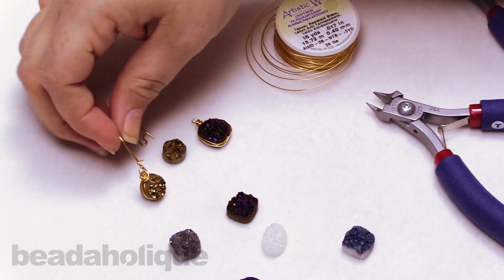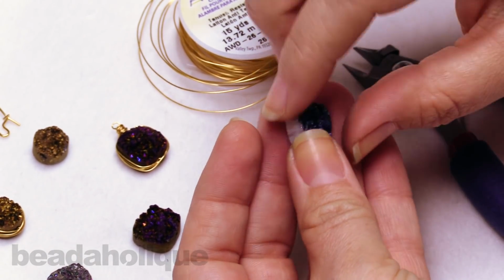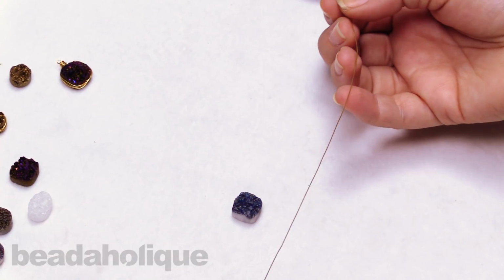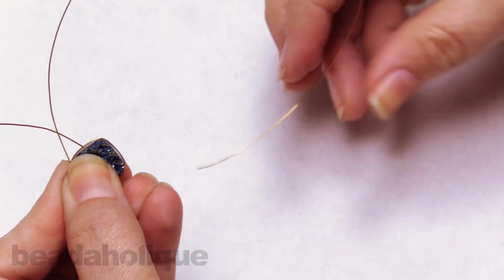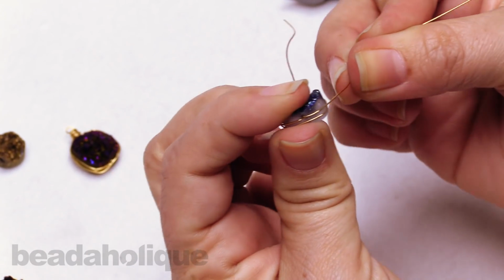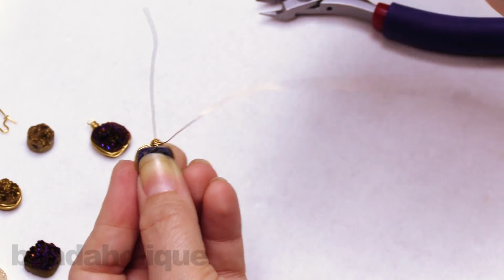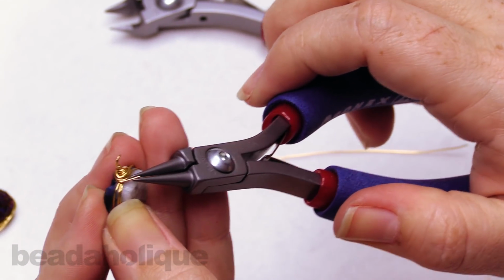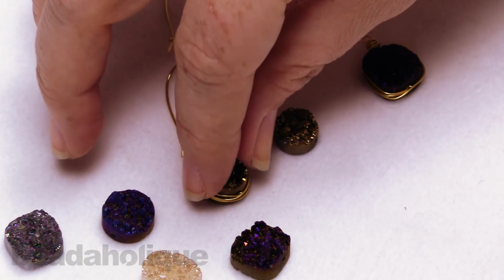How to Wire Wrap a Druzy Bead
- In this video you will see a wire wrapping technique to give you an organic wire wrap of a druzy bead.  By using Artistic Wire you can wrap druzy beads to create fun pendants for earrings and necklaces.

Related Projects:

Golden Druzy Earrings
Project E2186

Deep Purple Druzy Necklace (Retired)
Project N2181

22K Gold Plated Earring Hooks Kidney Wires 25mm (10 Pairs)
SKU: FEA-6702

Artistic Wire, Copper Craft Wire 26 Gauge Thick, 15 Yard Spool, Tarnish Resistant Brass
SKU: WCR-2633

Dakota Stones Gemstone Beads, Agate Druzy, Coin 12mm, 2 Pieces, Iridescent Blue
SKU: SPGEO-222

Dakota Stones Gemstone Beads, Agate Druzy, Coin 10mm, 2 Pieces, Metallic Gold
SKU: SPGEO-225

Dakota Stones Gemstone Beads, Agate Druzy, Square 12mm, 2 Pieces, Iridescent Blue Green
SKU: SPGEO-228

Dakota Stones Gemstone Beads, Agate Druzy, Square 12mm, 2 Pieces, Iridescent Purple
SKU: SPGEO-230

Dakota Stones Gemstone Beads, Agate Druzy, Square 12mm, 2 Pieces, Iridescent White
SKU: SPGEO-235

Dakota Stones Gemstone Beads, Agate Druzy, Oval 10x14mm, 2 Pieces, Iridescent Peach Champagne
SKU: SPGEO-223 (Discontinued)

Dakota Stones Gemstone Beads, Agate Druzy, Square 12mm, 2 Pieces, Iridescent Peach Champagne
SKU: SPGEO-224 (Discontinued)

Dakota Stones Gemstone Beads, Agate Druzy, Coin 12mm, 2 Pieces, Metallic Gold
SKU: SPGEO-226 (Discontinued)

Dakota Stones Gemstone Beads, Agate Druzy, Square 12mm, 2 Pieces, Metallic Gold
SKU: SPGEO-227 (Discontinued)

Dakota Stones Gemstone Beads, Agate Druzy, Coin 12mm, 2 Pieces, Iridescent Purple
SKU: SPGEO-229 (Discontinued)

Dakota Stones Gemstone Beads, Agate Druzy, Coin 12mm, 2 Pieces, Rainbow
SKU: SPGEO-231 (Discontinued)

Dakota Stones Gemstone Beads, Agate Druzy, Square 12mm, 2 Pieces, Rainbow
SKU: SPGEO-232 (Discontinued)

Dakota Stones Gemstone Beads, Agate Druzy, Oval 12x16mm, 2 Pieces, Rainbow
SKU: SPGEO-233 (Discontinued)

Dakota Stones Gemstone Beads, Agate Druzy, Oval 10x14mm, 2 Pieces, Iridescent White
SKU: SPGEO-234 (Discontinued)